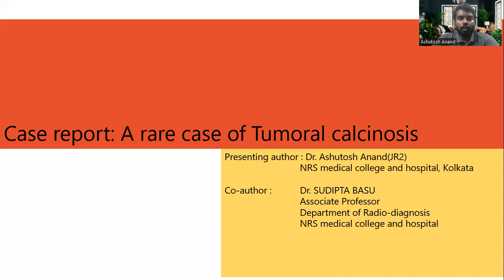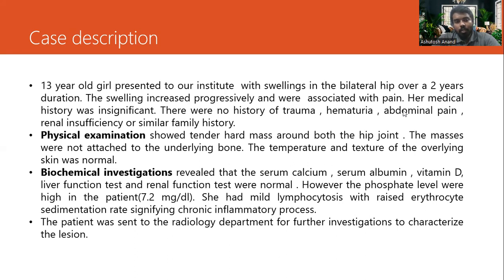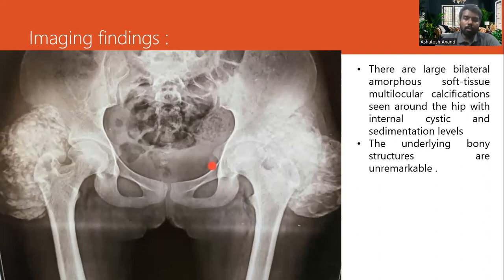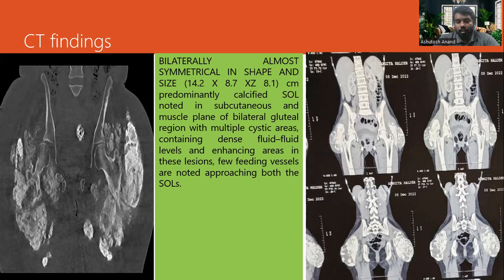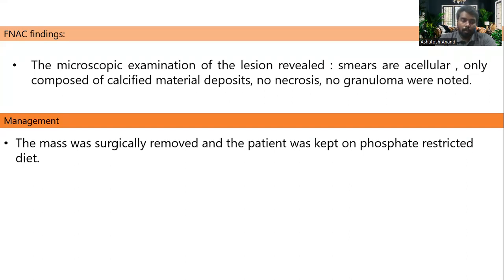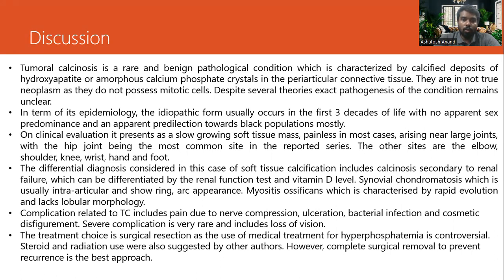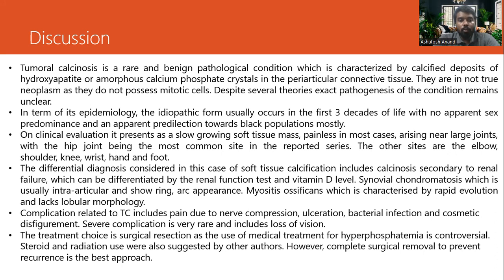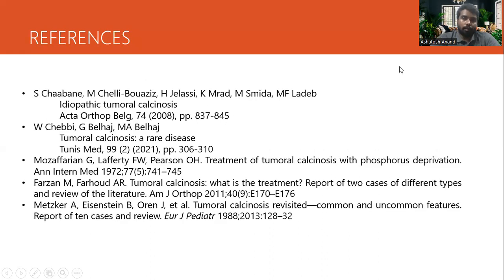CTBUZZ2023-Dr. Ashutosh Anand: A Rare Case of Tumoral Calcinosis